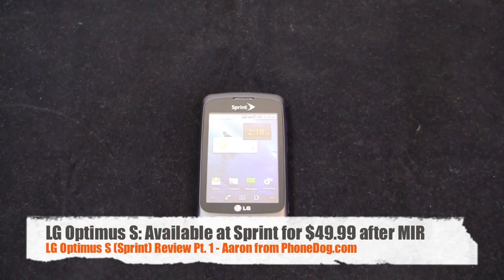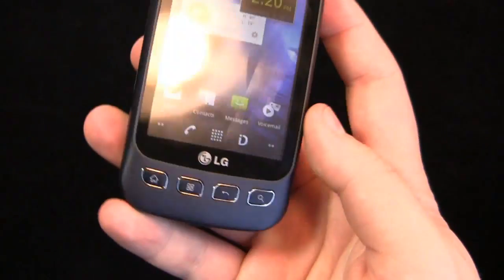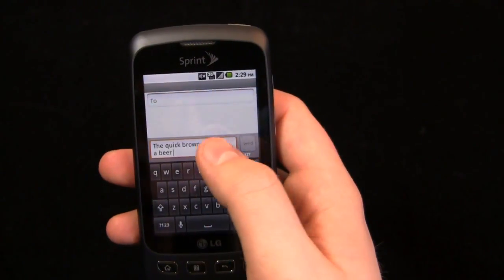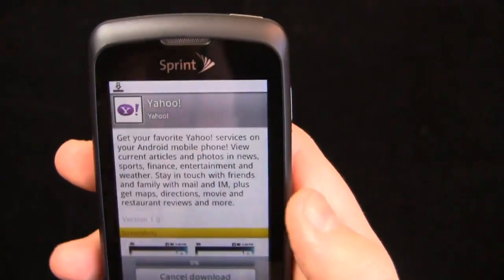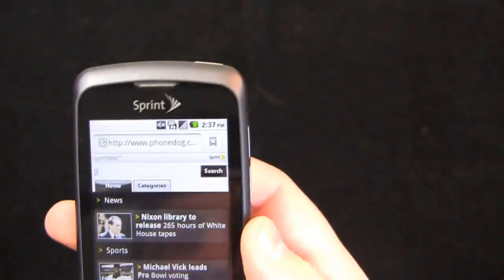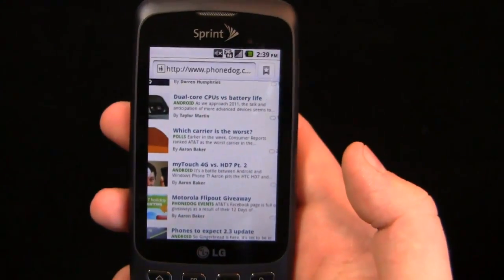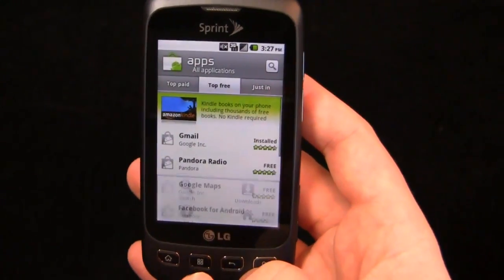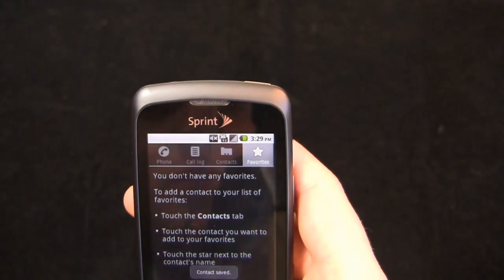LG Optimus S Review Part 1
LG Optimus S Review Part 1 by Aaron

Aaron reviews the LG Optimus S, Sprint's version of the LG Optimus series.  It offers a 3.2-inch display, 3.2-megapixel camera, and Android 2.2 (Froyo).  All in all, it's one of the best mid-range Android smartphones on the market, thanks to 2.2 and the Mobile Hotspot feature.  Besides the inclusion of Sprint ID, it's a near-stock version of Froyo, so Android lovers should be pleased.  Part 1 of 2. for all the latest cell phone news, reviews, and more.